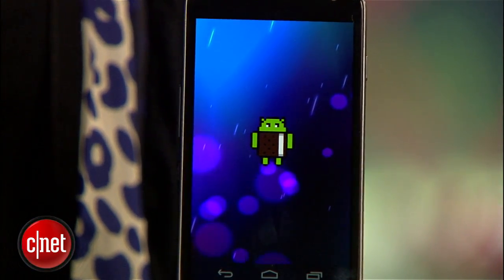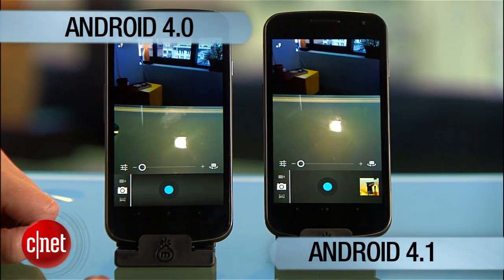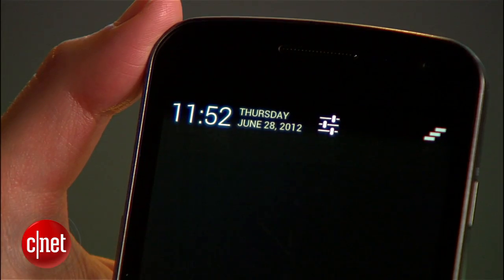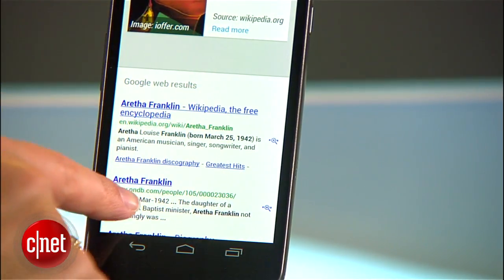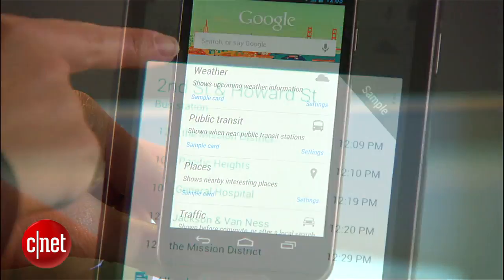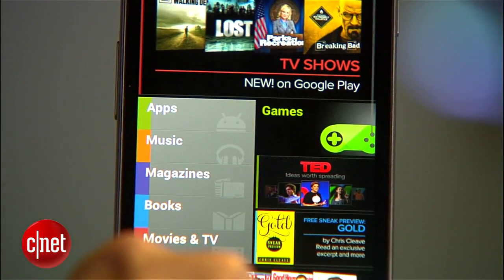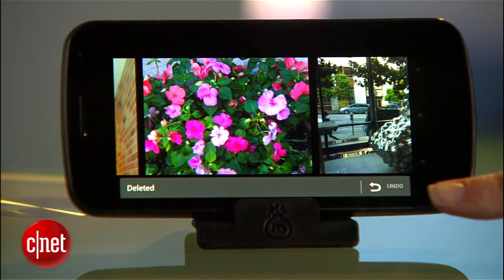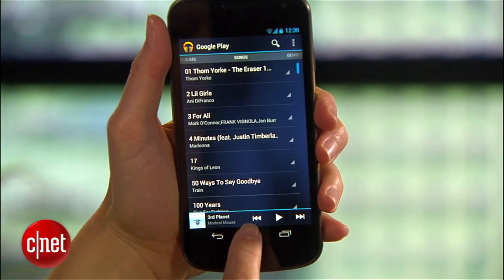Android 4.1 Jelly Bean a sweet Android update - First Look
New features large and small make Android 4.1 a notable update to an already great OS.